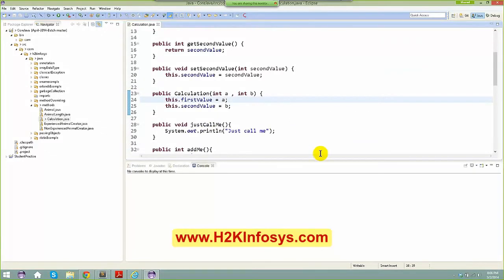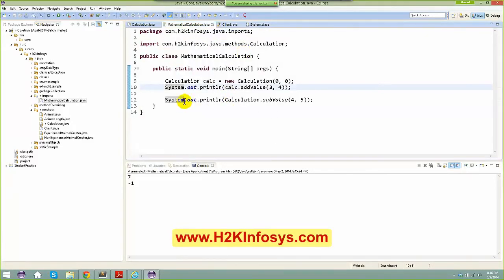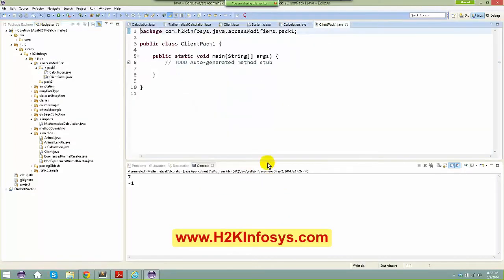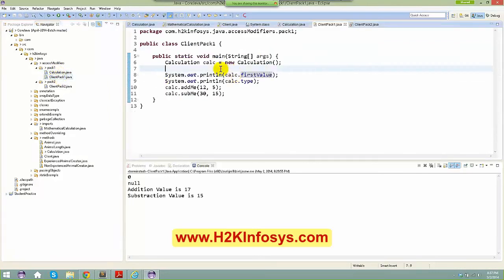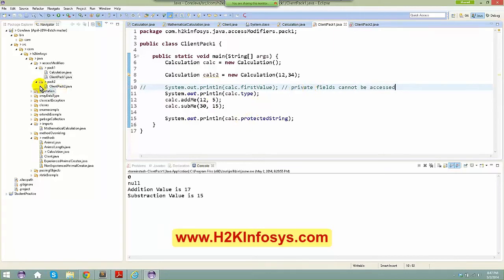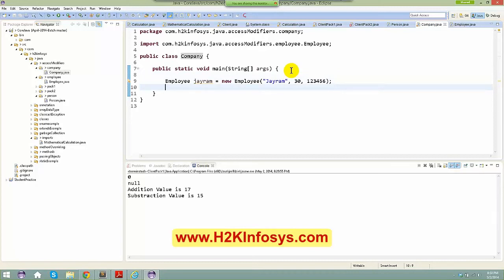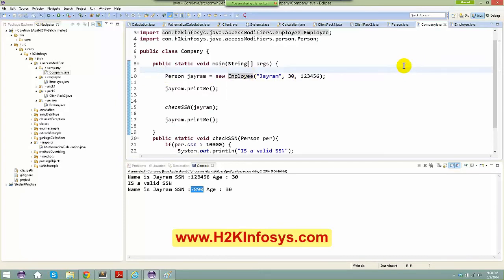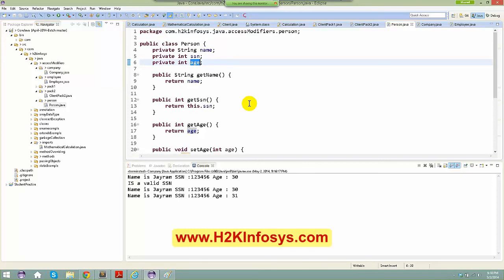My Edited Video